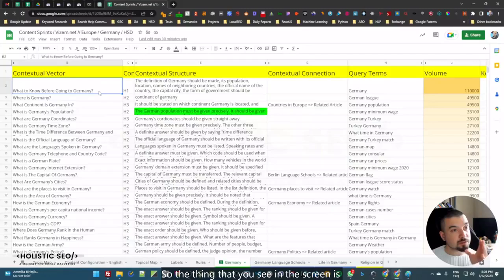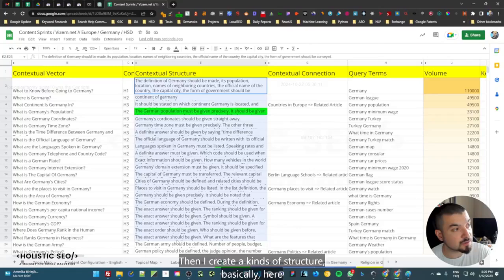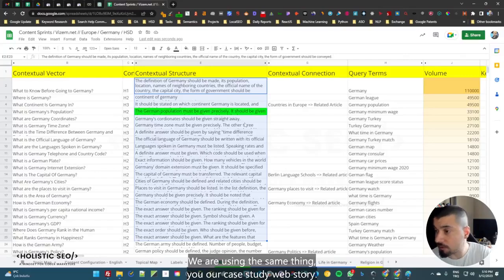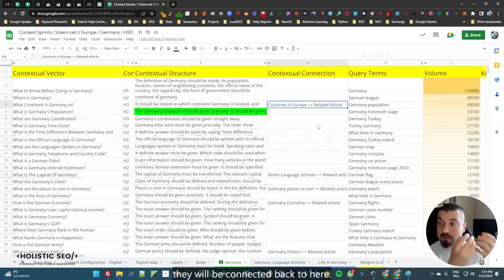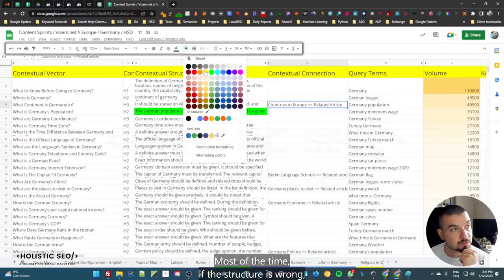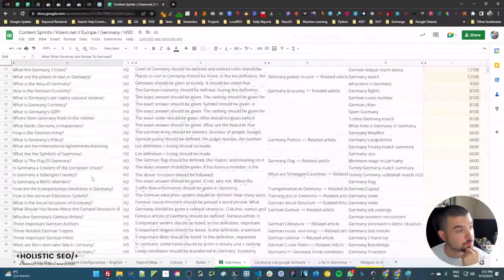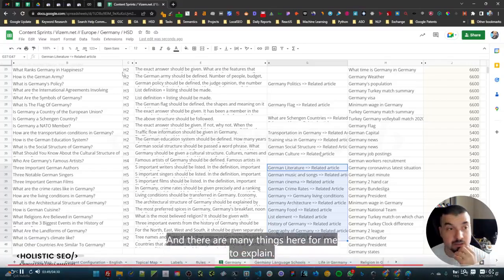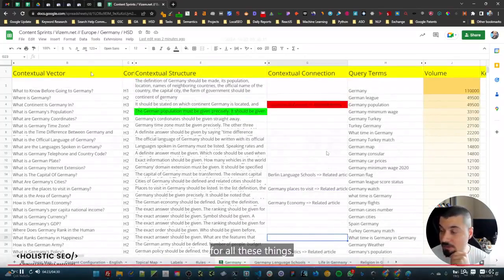18 Lecture 14 – Korays Frame Work Context is Everything 4 Min